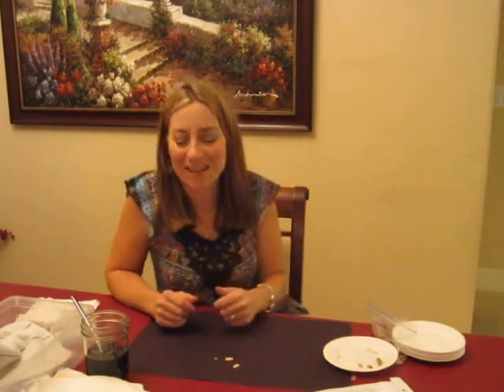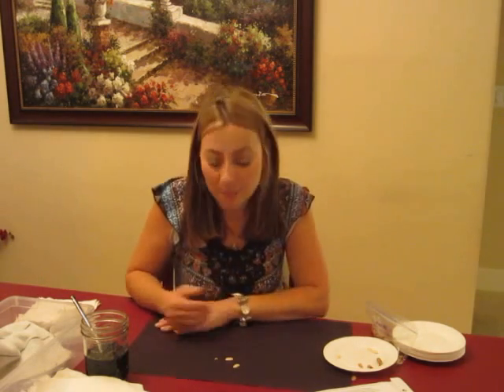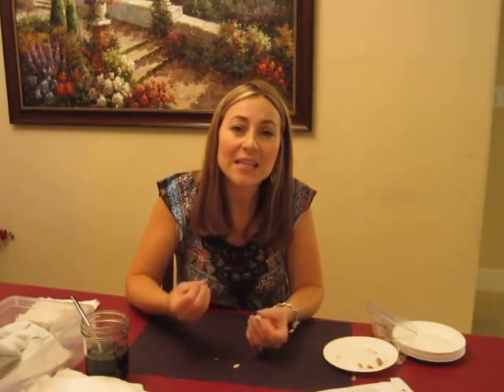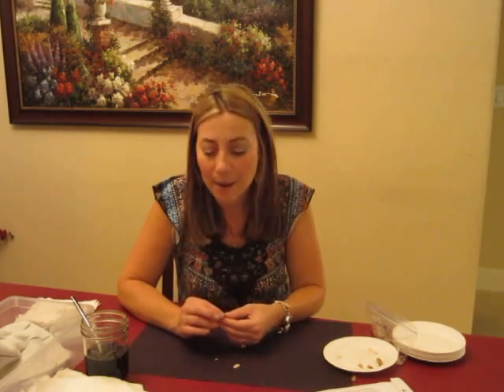Drawing out Observation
These are my comments at the end of the Cycle 1 Week 1 video about the purpose of our time in science and ways to encourage observation in the students.